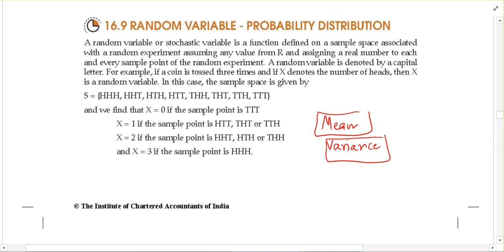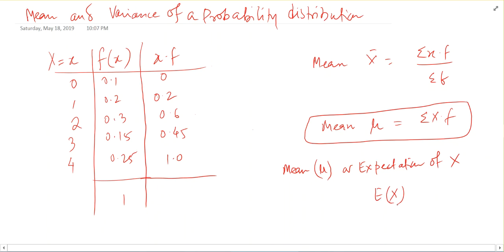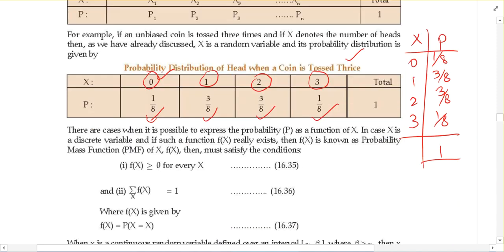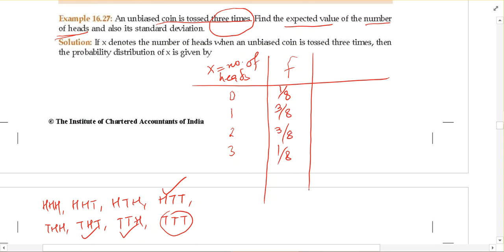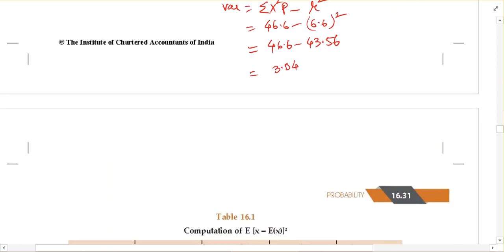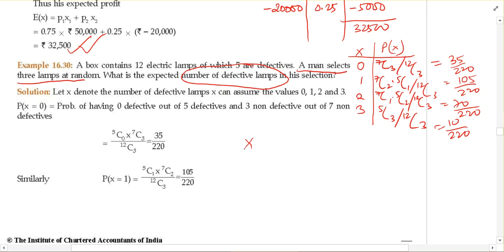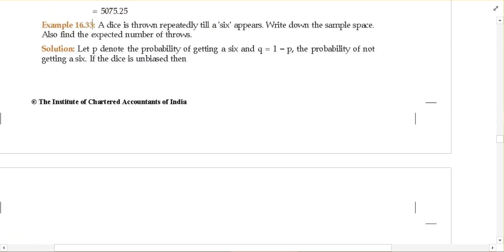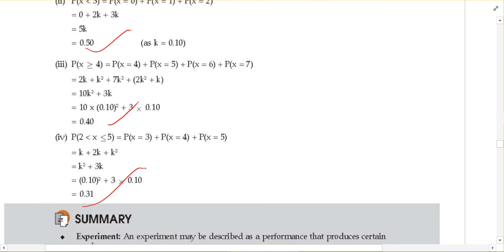Expected Value, Mean, Variance of Random Variable Probability Distribution